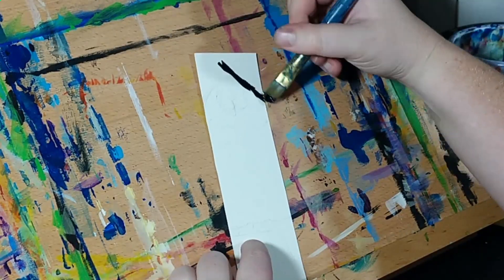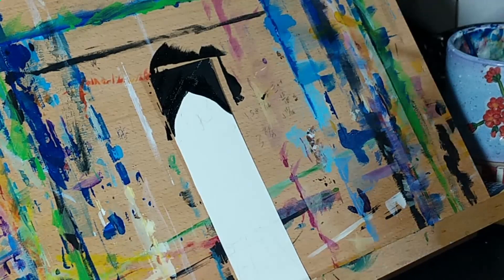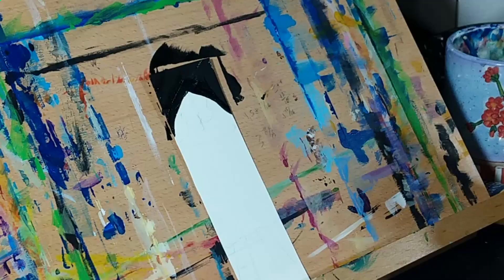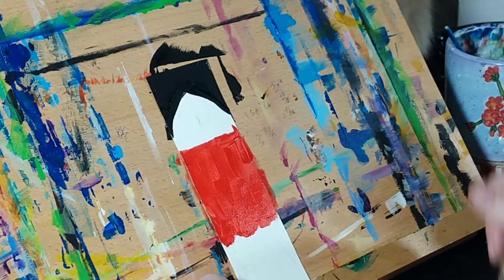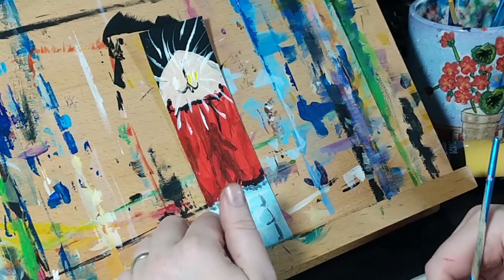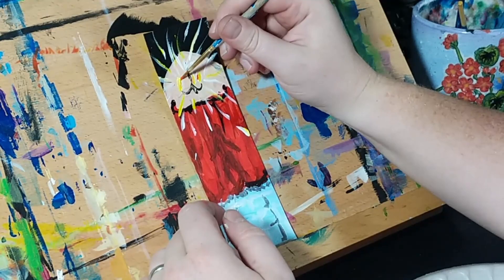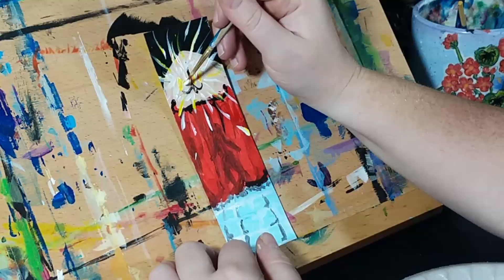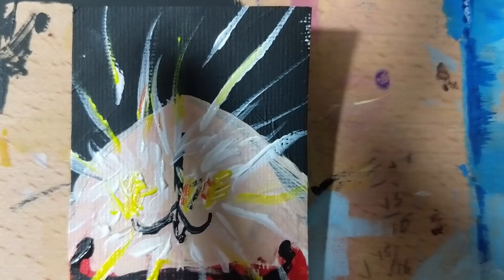Bookmark Painting - The Supernatural Enhancements by Edgar Cantero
On Mondays I paint a bookmark inspired by a book. Today's is from an early scene in Edgar Cantero's The Supernatural Enhancements.

I painted using acrylic paints on acrylic paper.

00:00 Introduction
0:29 Description of scene
2:10 Reading of the scene
2:41 Parting remarks